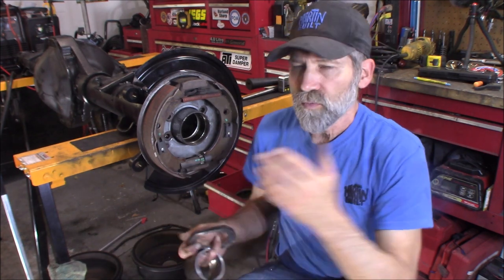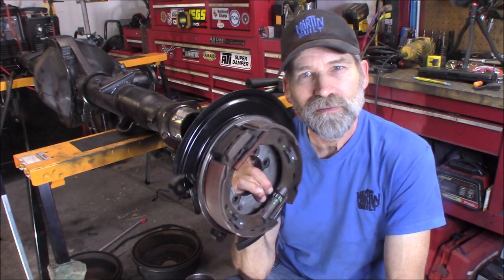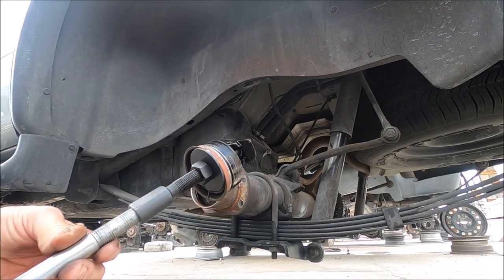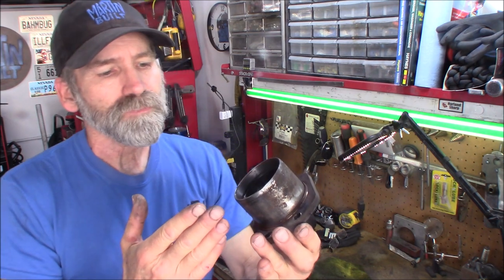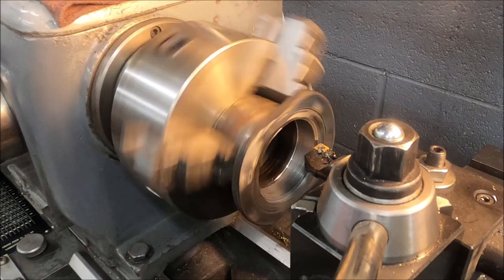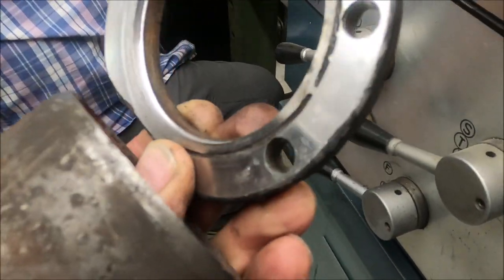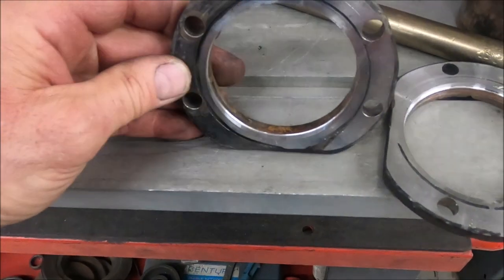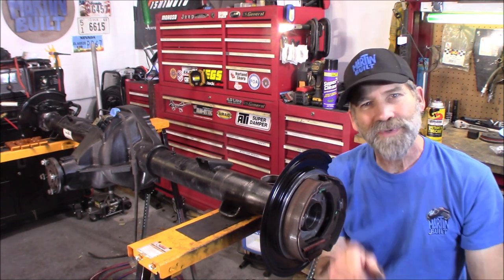Chrysler 9.25 Disc Brake Conversion Part 1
Show you the first and most important part of converting from drum to disc brakes. Using rear disc brakes from a 2003 Dodge Durango that will go onto a Chrysler 9 1/4 from a 2000 Dodge Durango R/T. This rear axle will be going into a 2001 Dodge Dakota.

DEWALT 20V MAX Reciprocating Saw
Slide Hammer 9-Way
Rear Axle Bearing Puller
Sawzall Blades
Power Stop Front & Rear w/Brake Pads, Drilled & Slotted Brake Rotors
Rear Left Disc Brake Caliper Assembly, Semi-Metallic Pads
Yukon Gear AK 1559 Axle Bearing & Seal Kit
National 8835S Wheel Seal for Chrysler 9.25